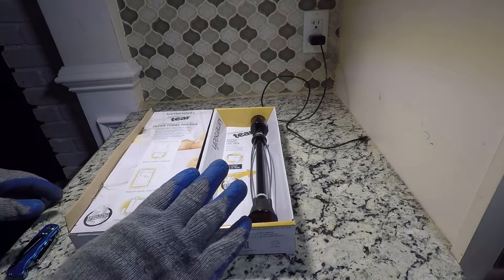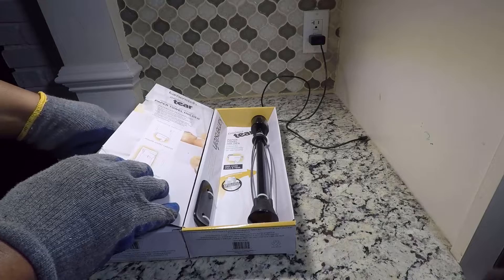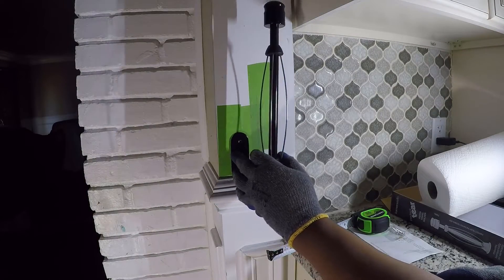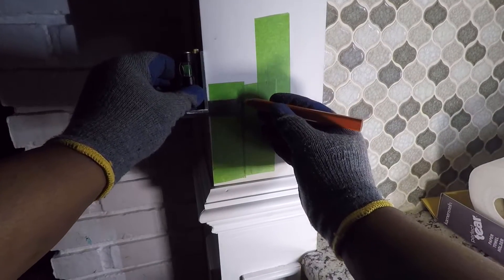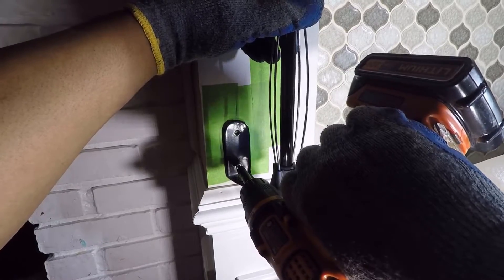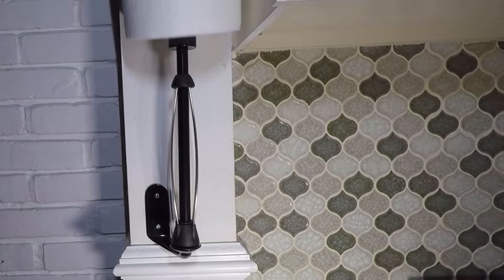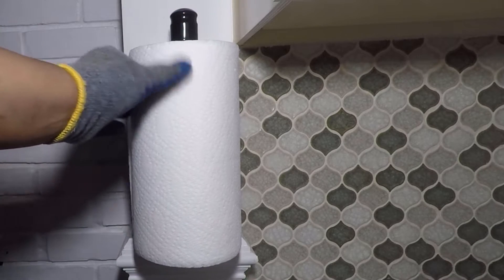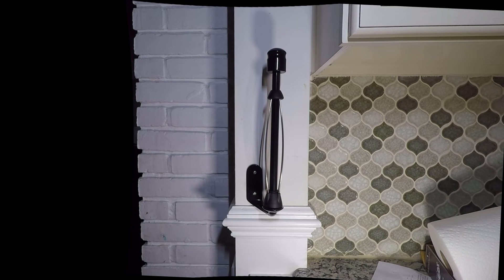Kamenstien Paper Towel Holder - M18 EP43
They are also responsible for Kitchen Aid mixers and many other brands.

The subject of the video is functioning perfectly. It has been thru some 100 paper towel rolls and the jumbo type.

The channel is about a homeowners journey in home renovation and maintenance (repair).

0:00 Introduction
0:26 Maintaining 18
0:31 Why this holder
0:46 Installation layout
1:13 Transfer layout to wall and install
1:50 A petty issue
2:18 Testing
2:36 Sitting pretty, subscribe and thank you

"Irie"